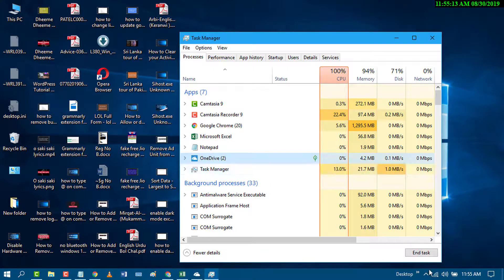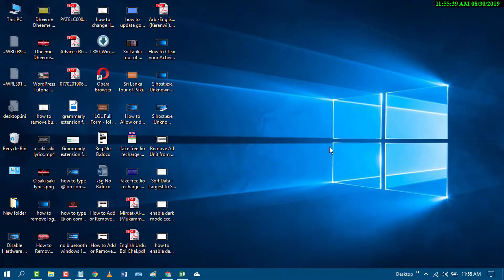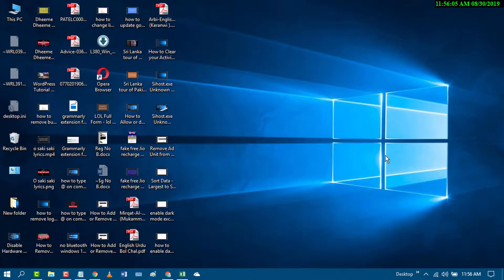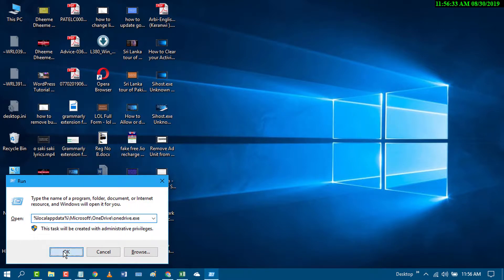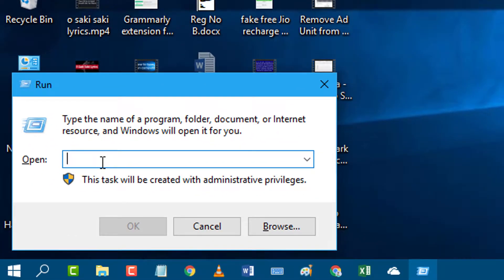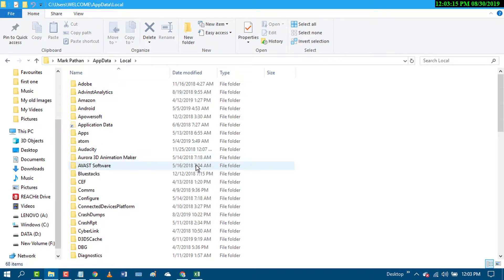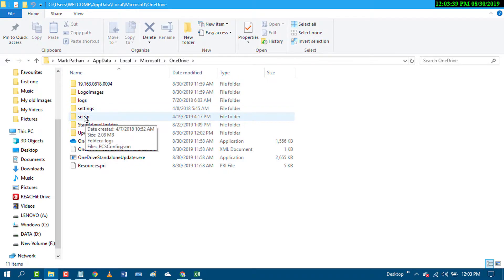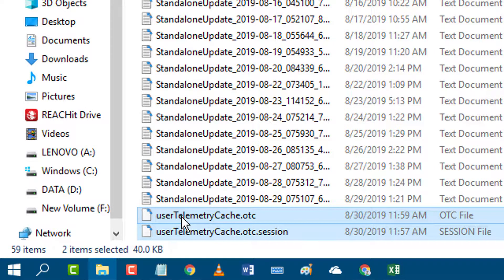How to Fix All OneDrive Errors In Windows 10/11